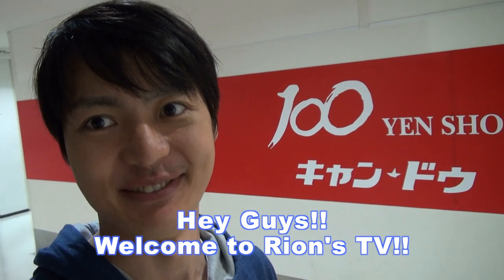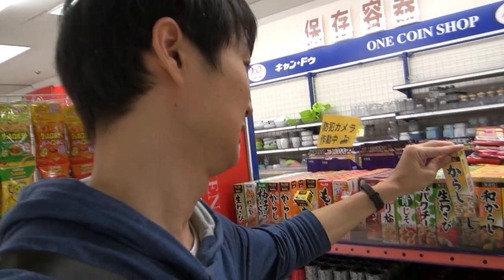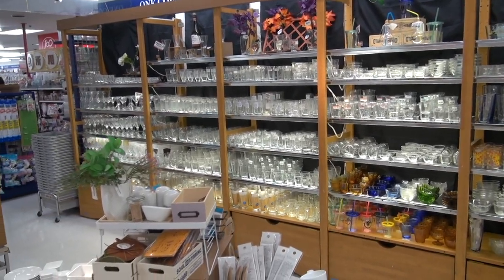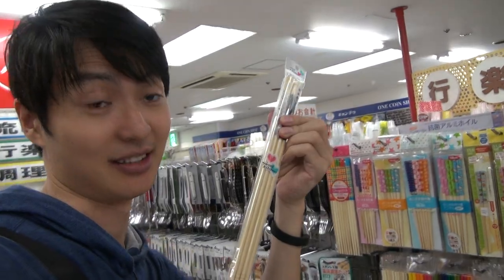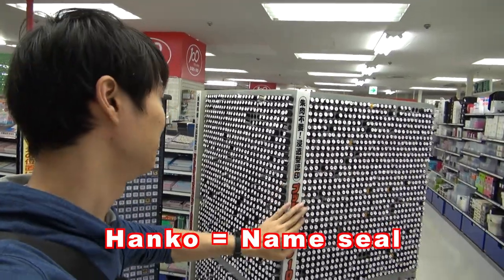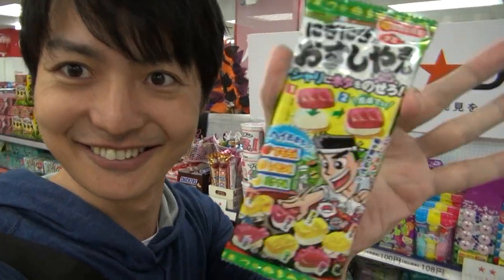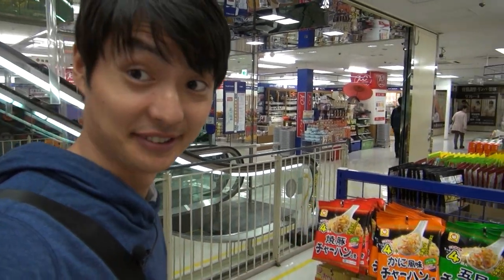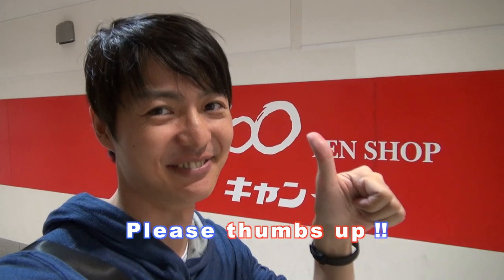"Can-do"!? What can you buy at one of the biggest 1 dollar store in Osaka? #023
Please check my other videos as well ;)